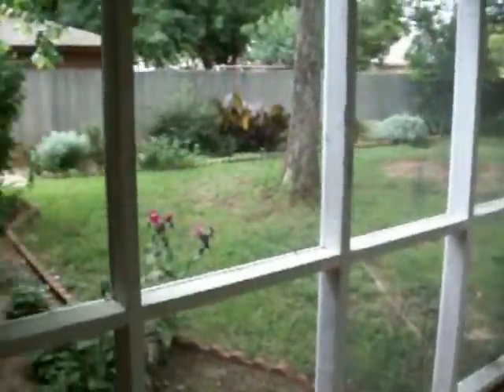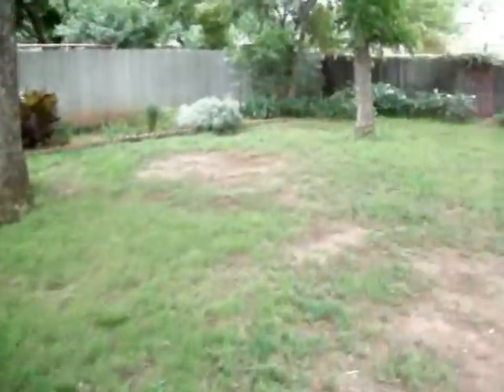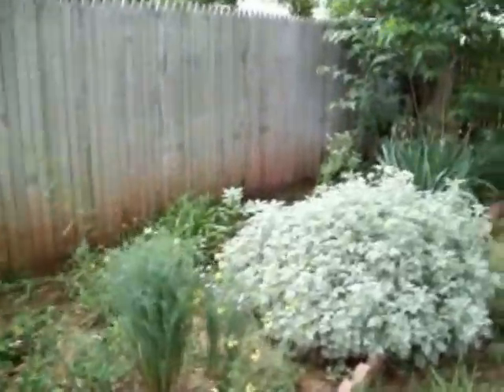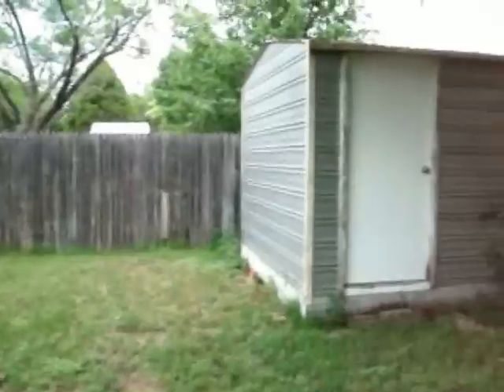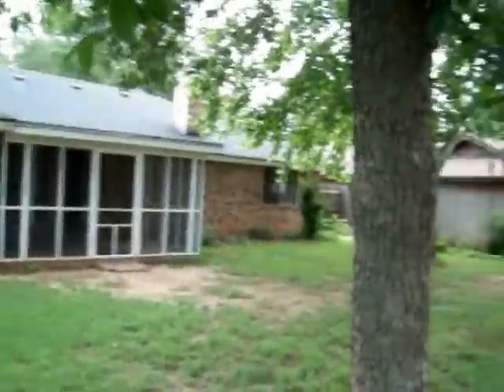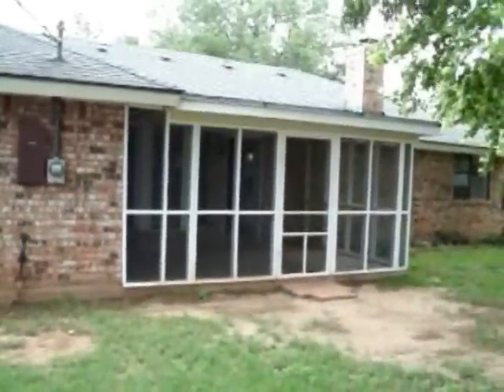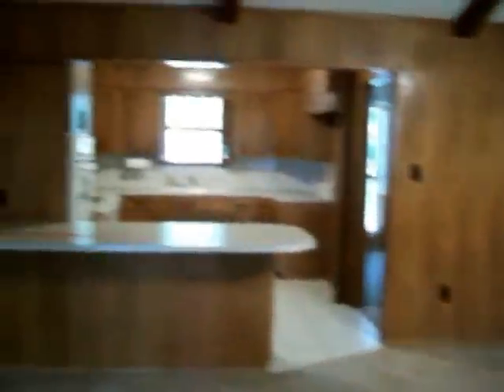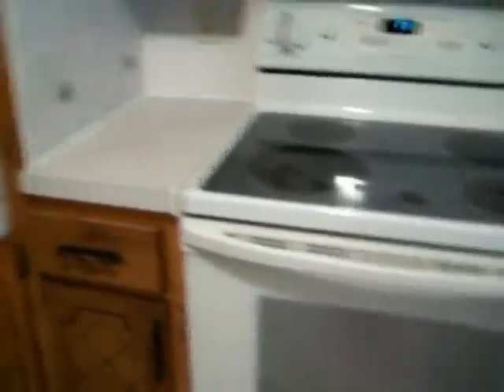Dads New House May 24 2010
After Many Years My Dad Buys a House